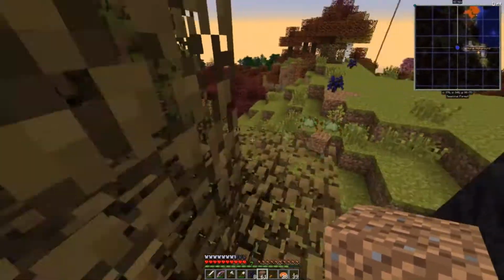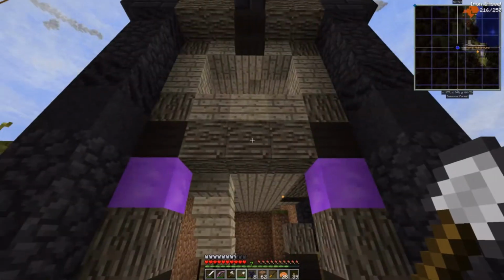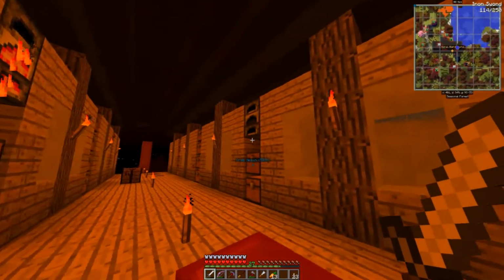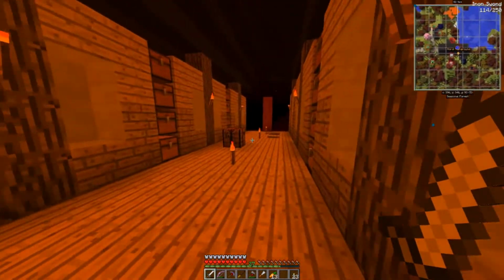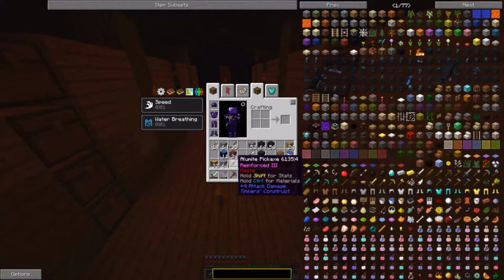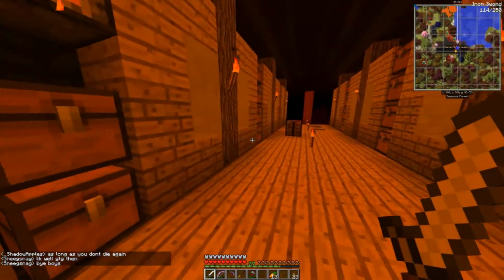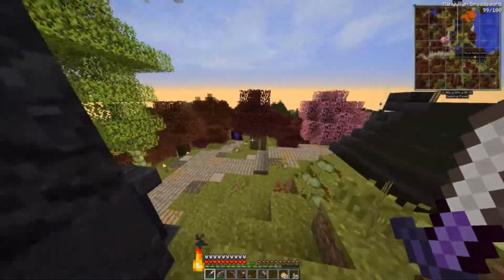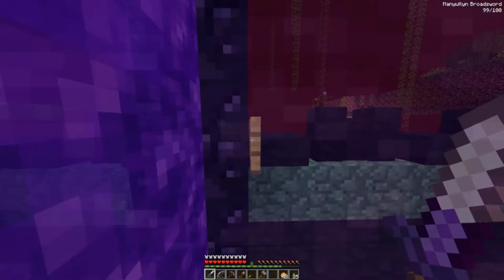Revenge of the C Team Ep 02 - Blood Moon - Multiplayer Modded Minecraft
Let's play Revenge of the C-Team on the Revive server, modded minecraft survival multiplayer done right...ish!

Server hosted by Claydidinsky, if you want a server for yourself, rent one yourself off of him by Direct Messaging him at @Claydidinsky